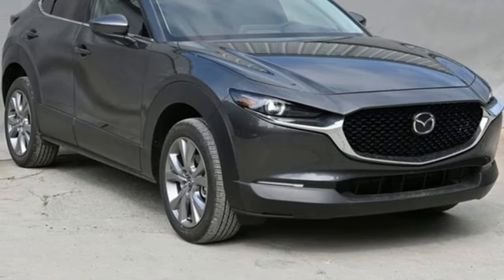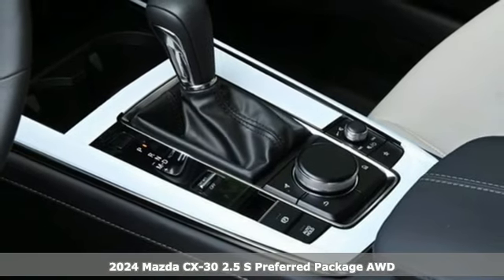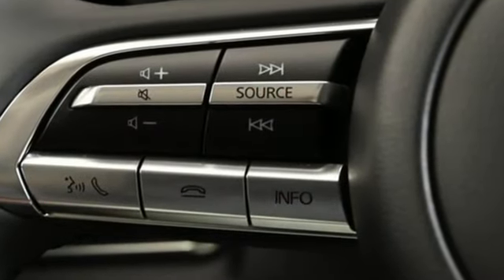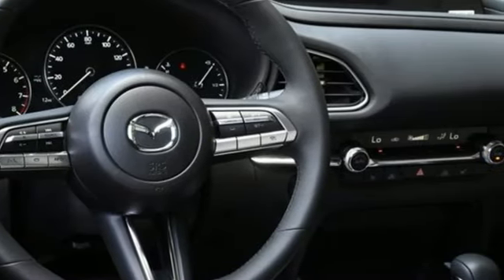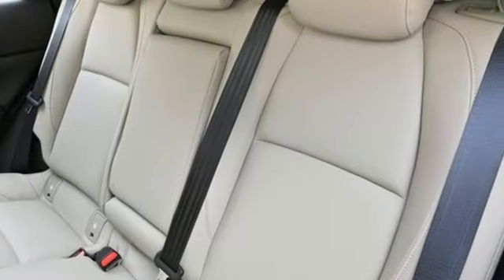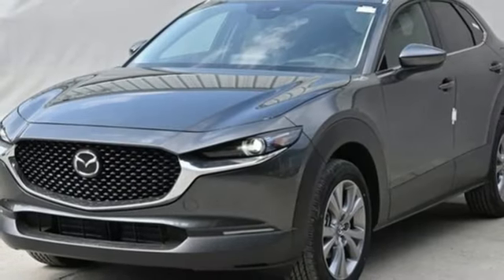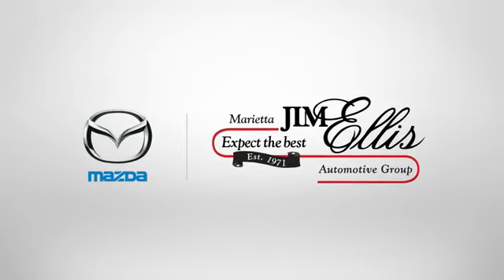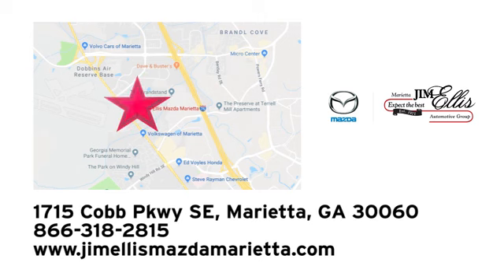New 2024 Mazda CX-30 Marietta Atlanta, GA Z67074 - SOLD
Year: 2024
Make: Mazda
Model: CX-30
Trim: 2.5 S Preferred Package
Engine: SKYACTIVA® 2.5L 4-Cylinder DOHC 16V
Transmission: 6-Speed Automatic
Color: Gray
Interior: Greige
Stock #: Z67074
VIN: 3MVDMBCM2RM635472
Jim Ellis Mazda Marietta is proud to offer this great 2024 Mazda CX-30 2.5 S Preferred Package in Machine Gray Metallic Beautifully equipped with 4.095 Axle Ratio, 4-Wheel Disc Brakes, 6 Speakers, ABS brakes, Air Conditioning, Alloy wheels, AM/FM radio, AppLink/Apple CarPlay and Android Auto, Auto High-beam Headlights, Automatic temperature control, Brake assist, Bumpers: body-color, Cargo Tray, Compass, Delay-off headlights, Driver door bin, Driver vanity mirror, Dual front impact airbags, Dual front side impact airbags, Electronic Stability Control, Emergency communication system: Mazda Connected Services (3-year trial subscription included), Exterior Parking Camera Rear, Front anti-roll bar, Front Bucket Seats, Front Center Armrest, Front dual zone A/C, Front reading lights, Front wheel independent suspension, Fully automatic headlights, Heated door mirrors, Heated Front Bucket Seats, Heated front seats, Illuminated entry, Knee airbag, Leather Shift Knob, Leather steering wheel, Leatherette Seat Trim, Low tire pressure warning, Machine Gray Metallic Paint Charge, MAZDA CONNECT Infotainment System, Memory seat, Occupant sensing airbag, Outside temperature display, Overhead airbag, Overhead console, Panic alarm, Passenger door bin, Passenger vanity mirror, Power door mirrors, Power driver seat, Power moonroof, Power steering, Power windows, Radio data system, Radio: AM/FM Audio System, Rain sensing wipers, Rear seat center armrest, Rear side impact airbag, Rear window defroster, Rear window wiper, Remote keyless entry, Roof rack: rails only, Speed control, Speed-sensing steering, Split folding rear seat, Spoiler, Stainless Steel Rear Bumper Guard, Steering wheel mounted audio controls, Tachometer, Telescoping steering wheel, Tilt steering wheel, Traction control, Trip computer, Turn signal indicator mirrors, Variably intermittent wipers, and Wheels: 18" x 7J Aluminum Alloy!

Address:
1141 Cobb Parkway Southeast